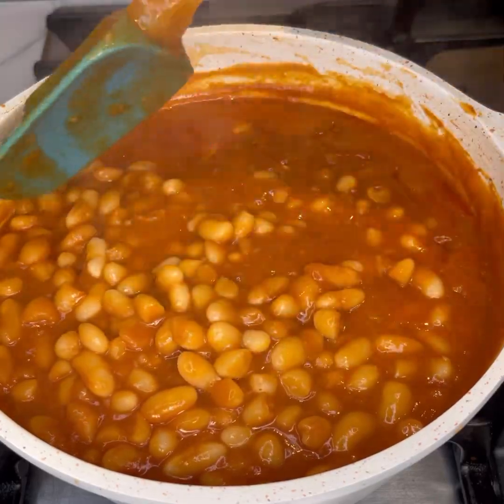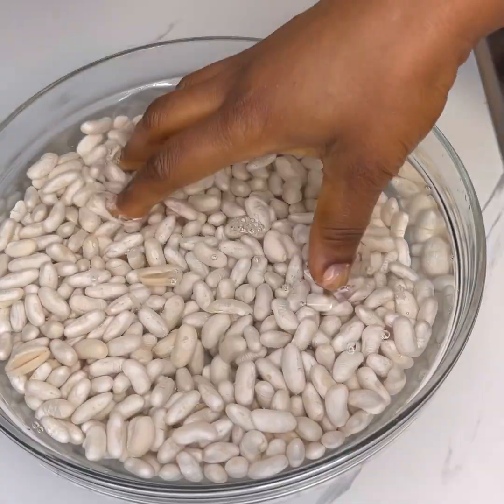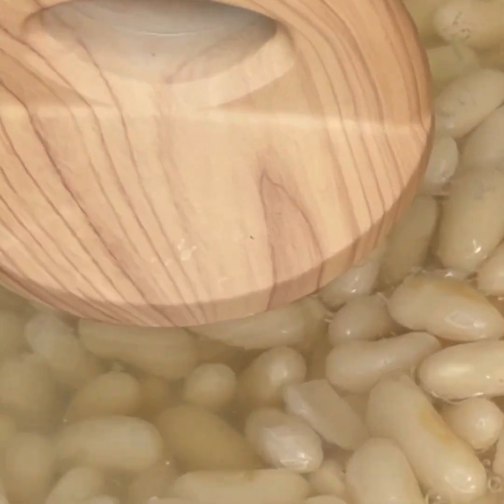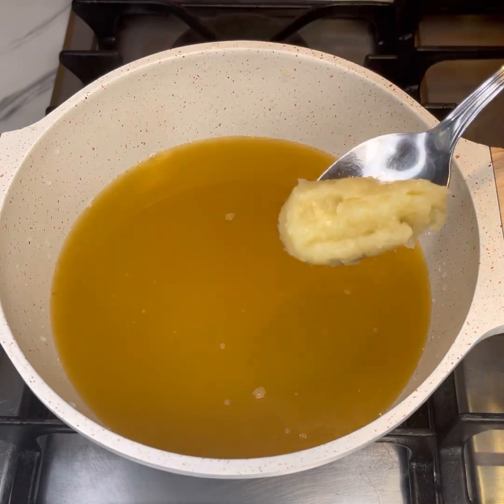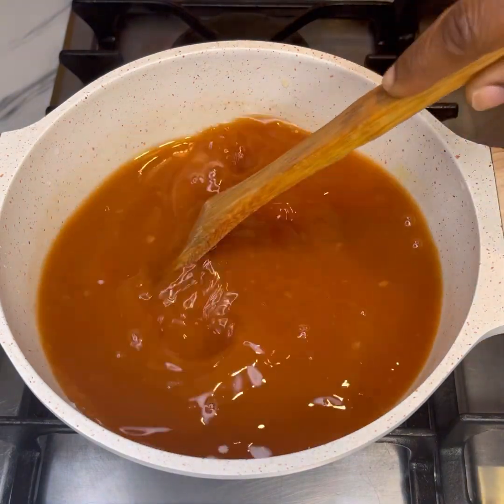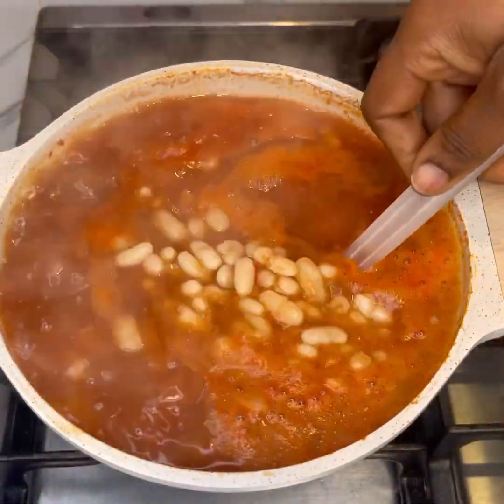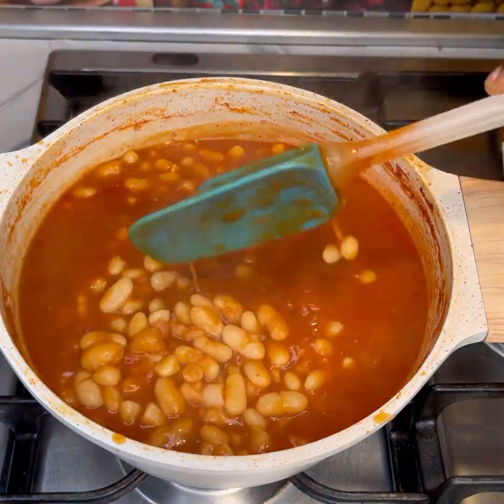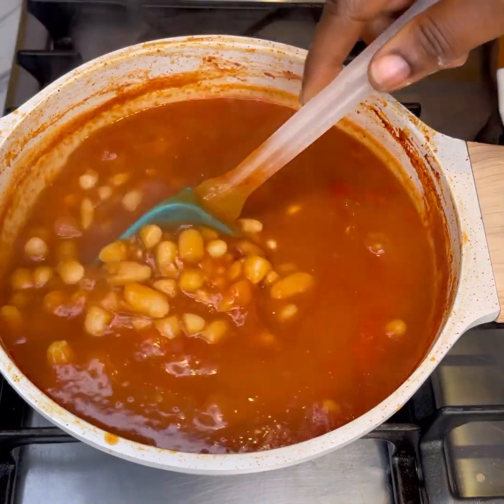How To Make BAKED BEANS